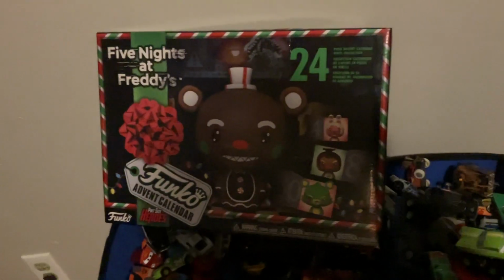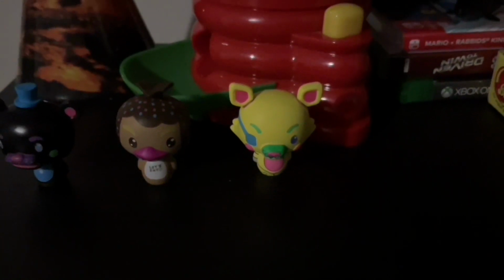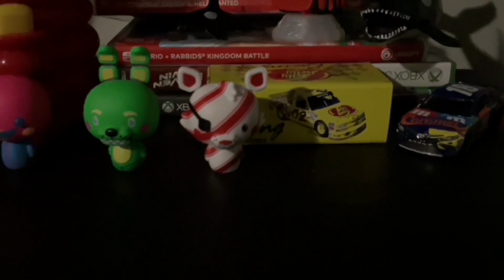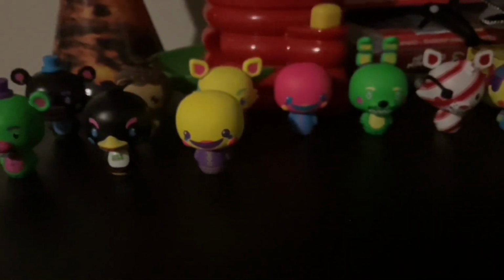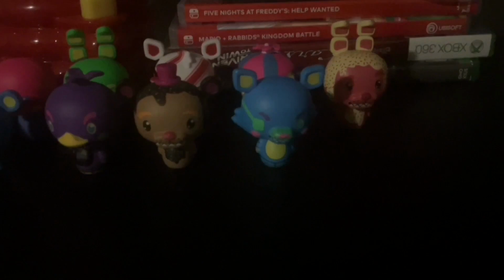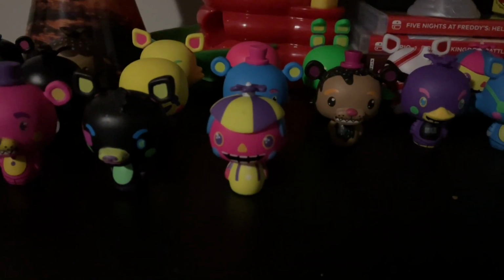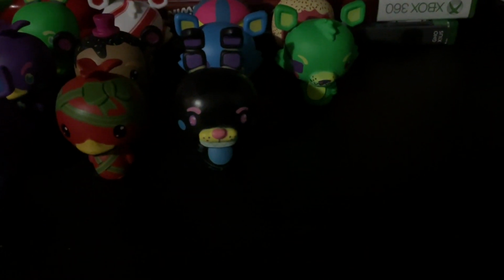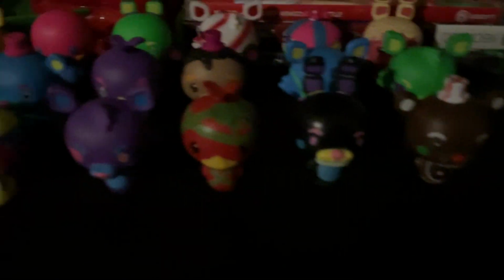Five night’s at Freddy’s pint size heroes funko advent calendar collection